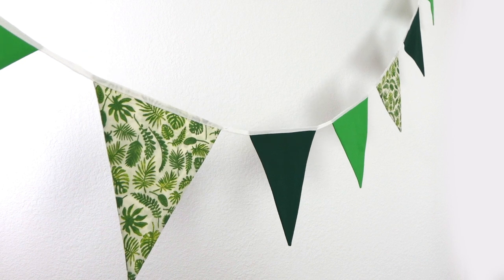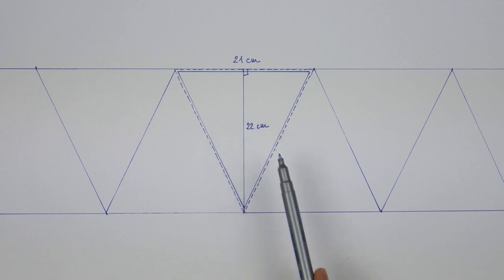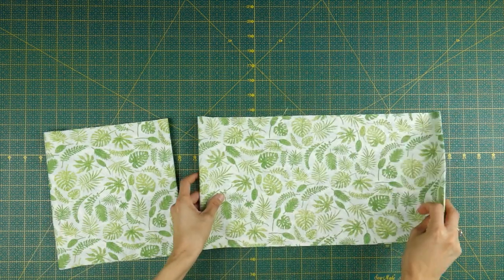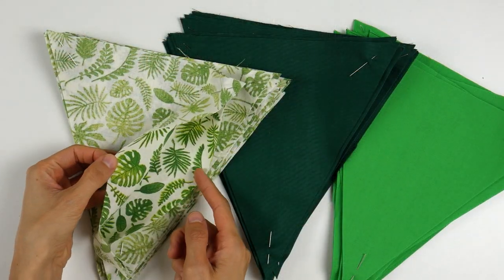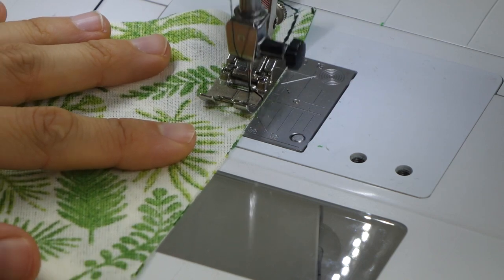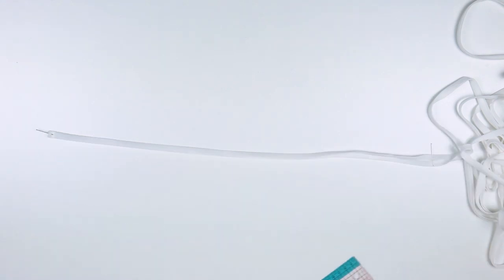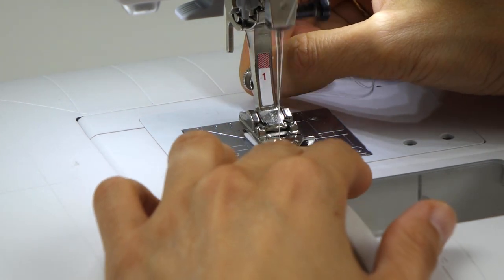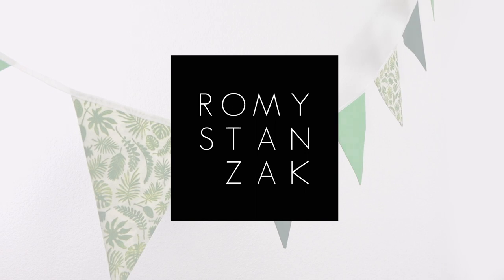DIY easy fabric bunting | wedding on a budget ep.4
Hi everyone ! Today's tutorial is an easy step by step tutorial on how to create a beautiful fabric bunting. Perfect for weddings, birthdays, garden parties and so on !  Love xx Romy.

SEWING SUPPLIES
transparent ruler
Tailor's tape
Tailor's chalk
Pins extra fine
Embroidery scissors crane bird design
erasable frixion pens
self healing cutting mat
patchwork ruler
rotary cutter
bias tape maker